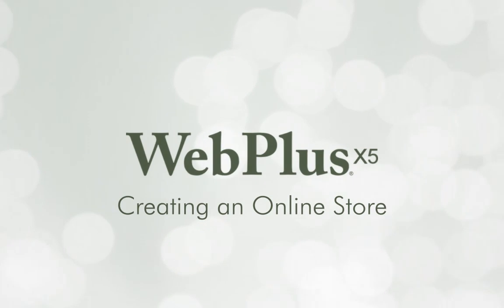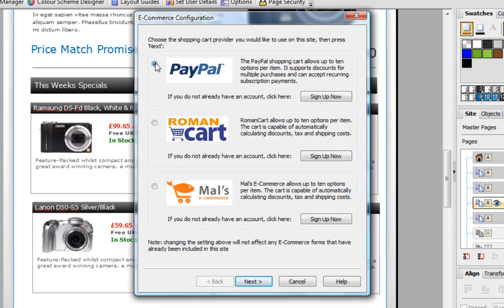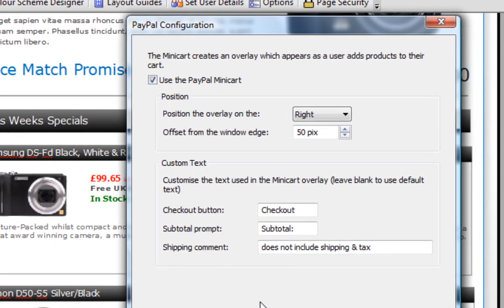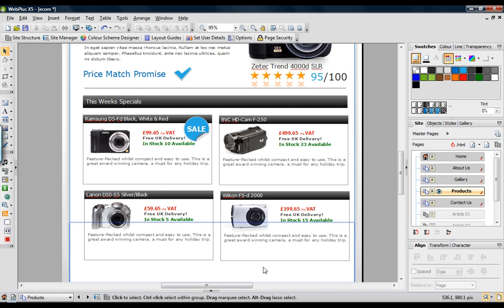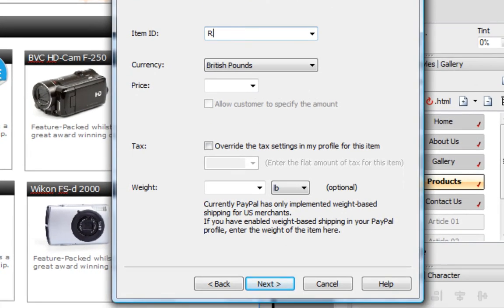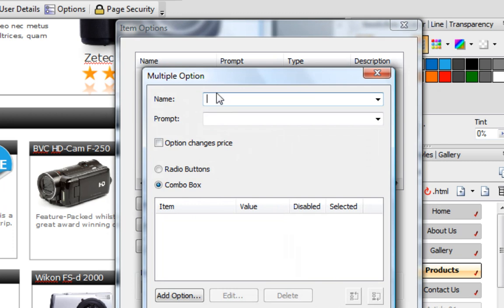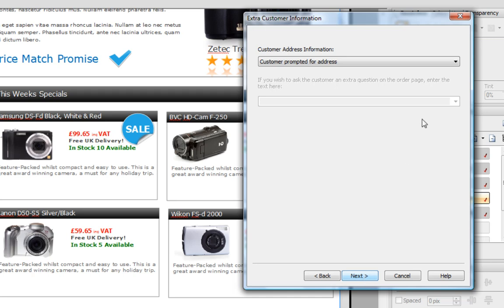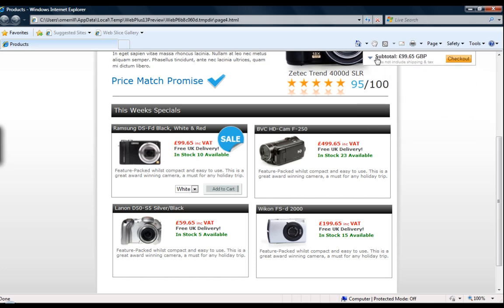Serif WebPlus X5 Tutorial - Creating an Online Store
See how easy it is to add items to an online store using WebPlus X5, so you can start selling products and making money online, taking and processing card transactions easily and securely.